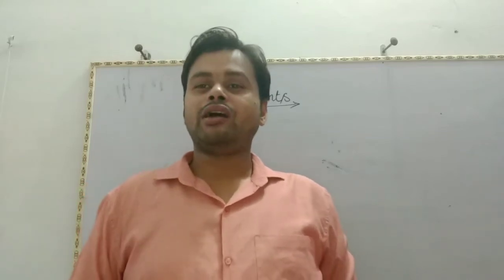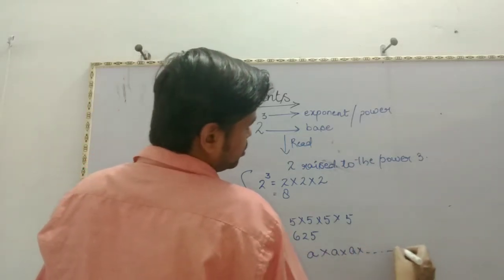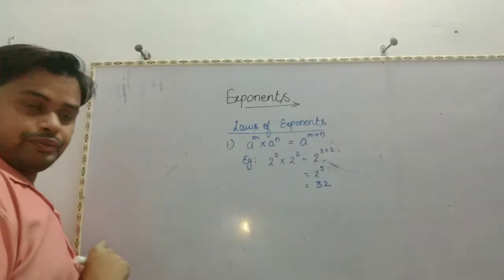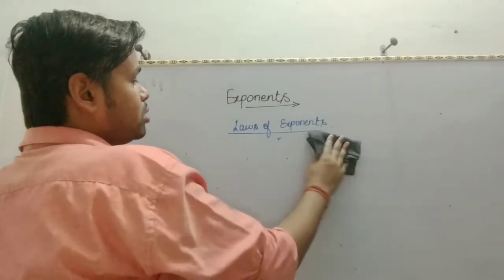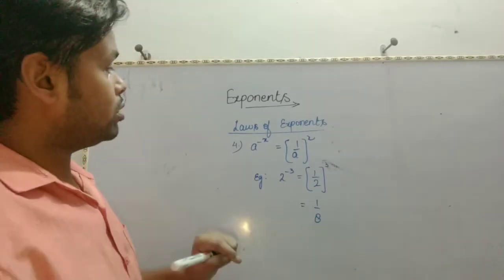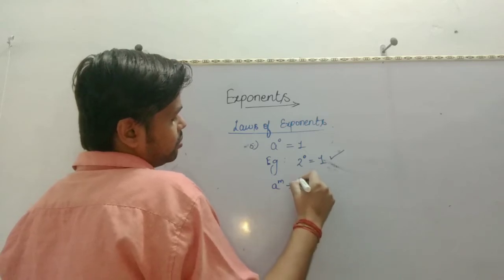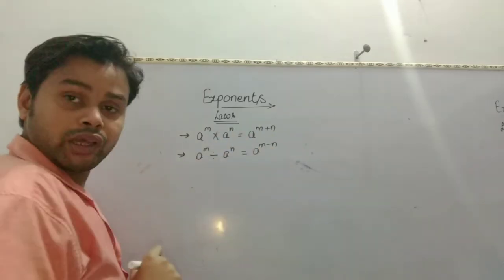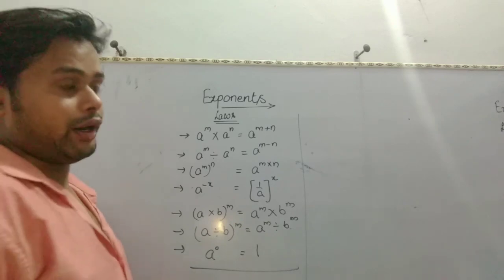Exponents...part01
explained laws of exponents...